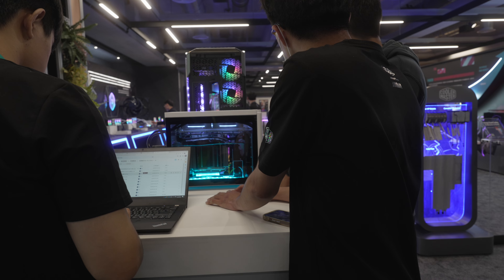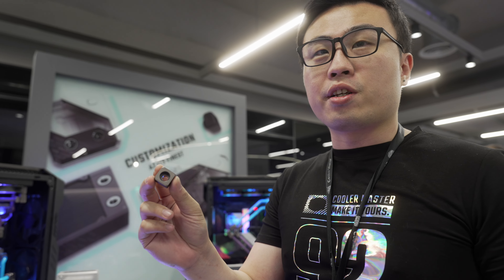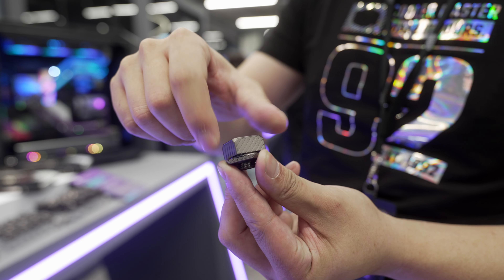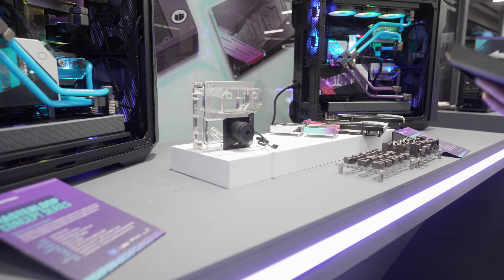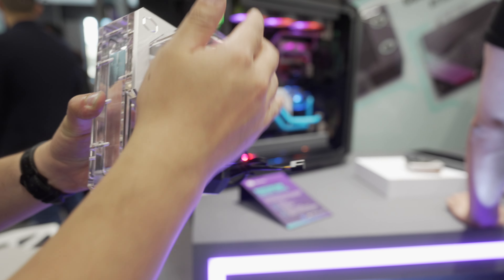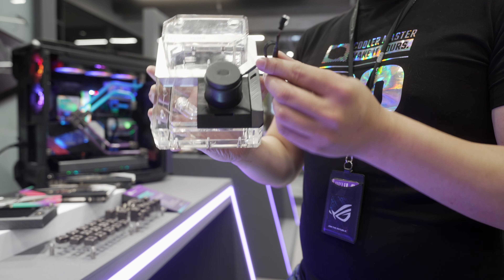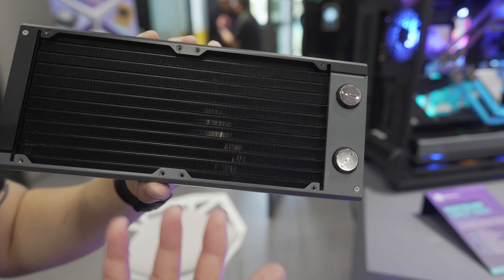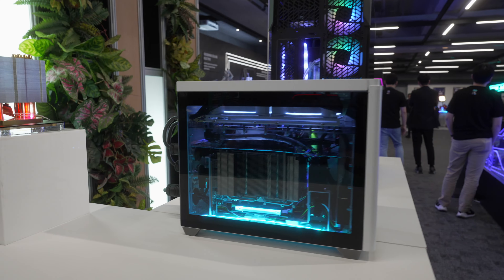Cooler Master goes custom cooling with the Masterloop series!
Let's check out the new custom cooling Masterloop goodies from Cooler Master... and an interesting take on NR200P cooling. Big thanks to them for hosting us and showing us the new products.

Masterloop Components:
Square Compression Fittings
"S" finned radiators (27mm and 40mm)
CPU Block and 4090 GPU block
"Swimming Pool" style pump/res

My road kit:
Camera body
Main Lens
Wireless Audio
Shotgun Mic